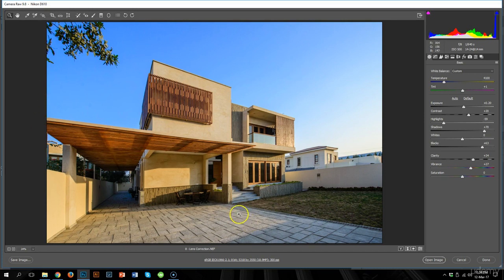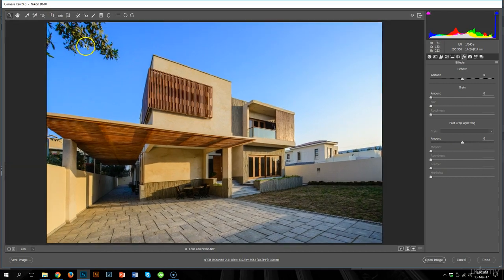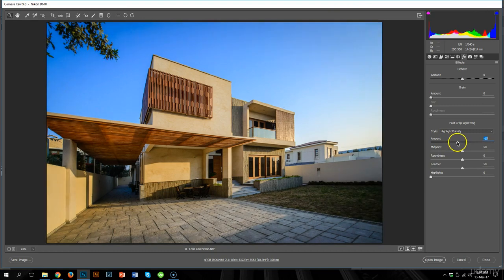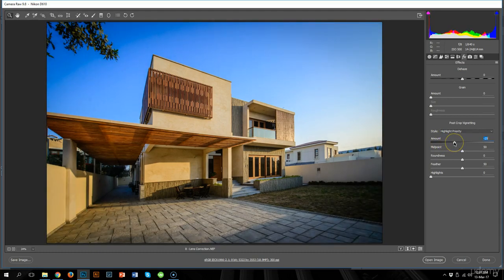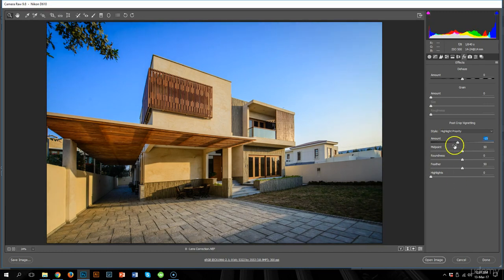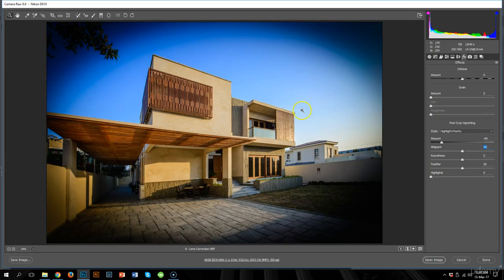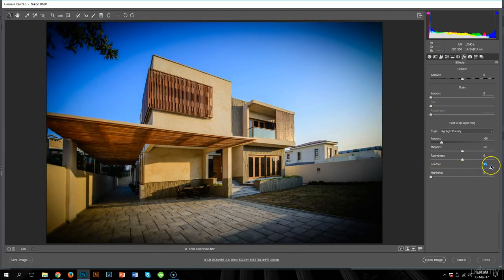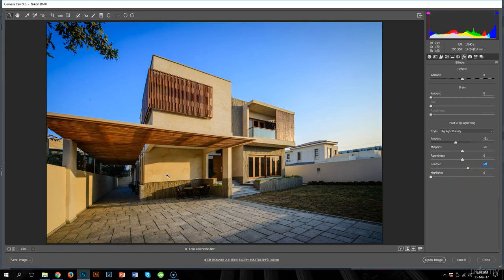How to use Vignette on Camera Raw filter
Different Way To Learn | 11 Step 10 Vignette